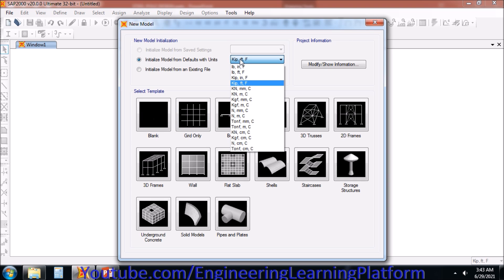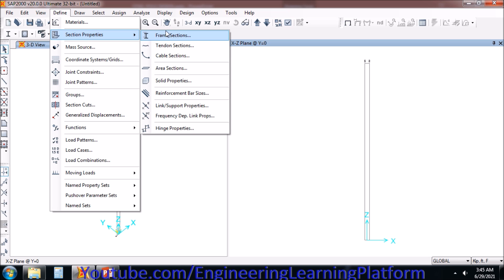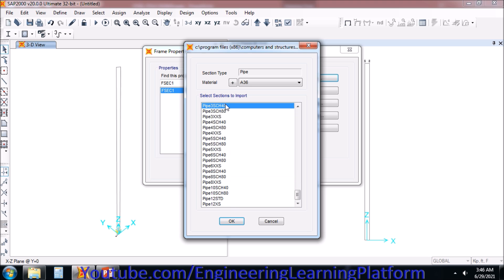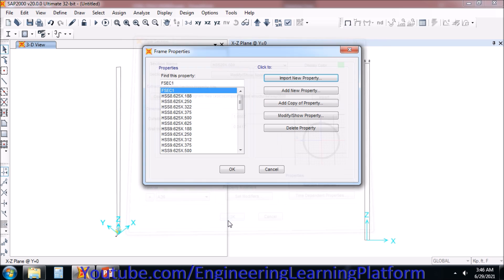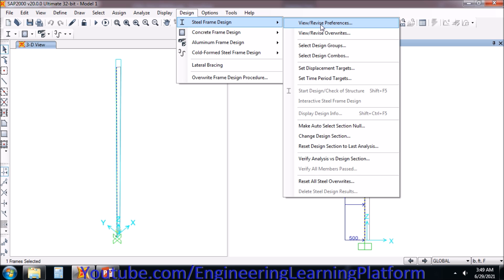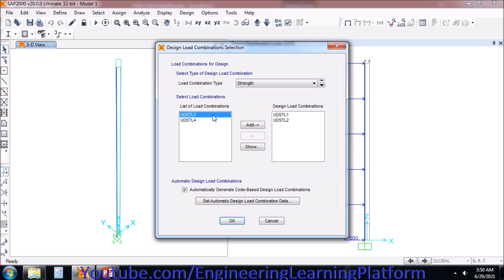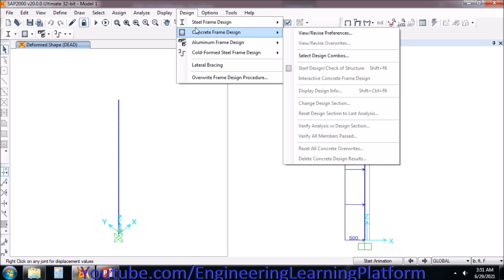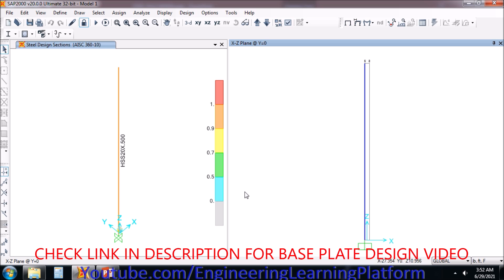Steel Pole Design in SAP2000 Tutorial